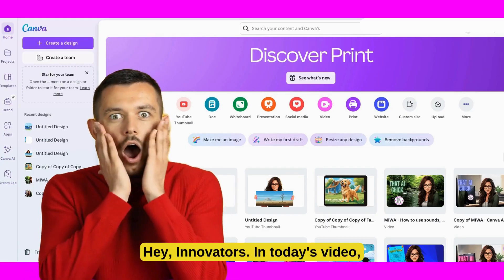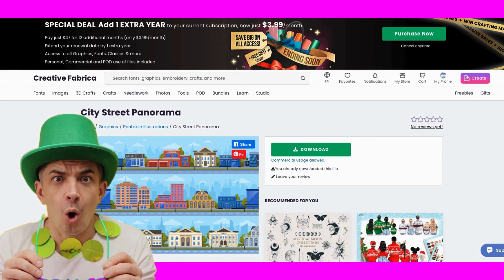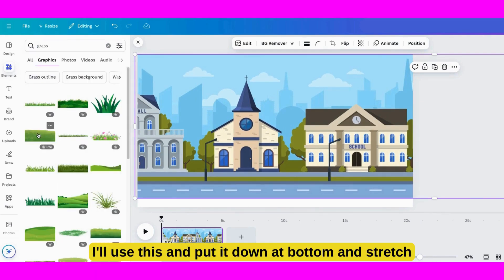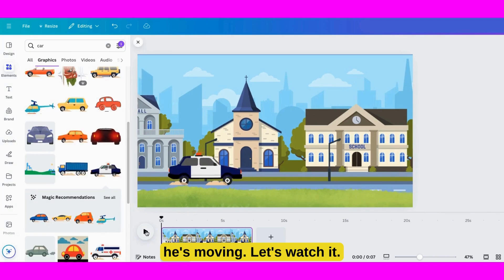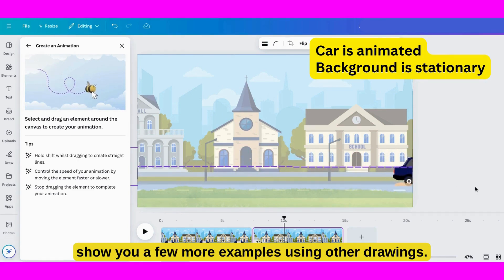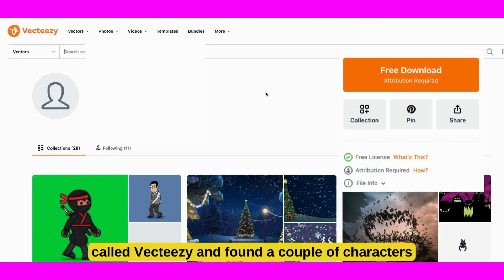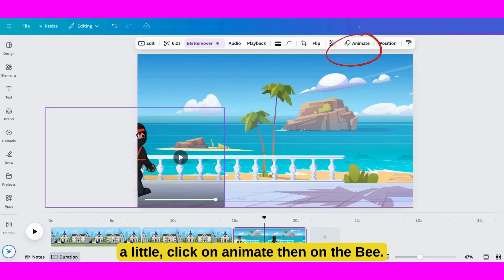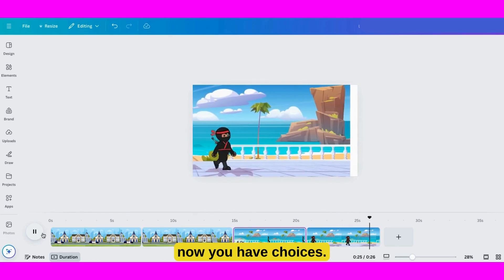Two Fun Ways To Animate Cartoons For Beginners in Canva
Two Character Animation Secrets for Canva Videos You Need to Know. CREATE Stunning Cartoon Animation Videos in MINUTES with Canva!

What if your cartoon characters could actually move? Stick around—I’ll show you how to bring them to life in minutes!

Ready to bring your 2D characters to life? This beginner-friendly tutorial shows you step-by-step how to animate cartoon characters in Canva! Whether you're creating for fun, business, or social media, this guide has you covered. Learn how to add movement, personality, and style to your videos in just minutes. Perfect for beginners or seasoned creators who want to explore Canva’s animation magic.

Animated videos don’t have to be hard—watch as I turn basic cartoon characters into dynamic stars using Canva. Say goodbye to static images and hello to animated creativity! Don’t miss it – let’s make magic together!

TIME STAMPS:
00:00 - Introduction
00:32 - Making Your Characters Move
01:16 - New Background Image Source - Not Canva
02:43 - Animation Tip #1 Inside Canva
03:19 - Animation Tip #2 Inside Canva
04:46 - New Animated Character Source - Not Canva
05:03 - Animated Example Practice
06:55 - Let's Watch the New Video
07:30 - Conclusion

Canva paid and free are both loaded with features that make animation a breeze, whether you're a beginner or a seasoned pro. We’ll show you how to harness its power to bring your ideas to life and captivate your audience. And these same tips can be used for all kinds of video types.

Why Canva?
Canva’s user-friendly interface and vast library of templates and music tracks make it the go-to tool for creating stunning animations quickly and easily. No more struggling with complicated software – Canva has got you covered!

Join the Revolution:
Ready to create animations that stand out? Grab your computer or laptop, follow along, and let’s get animated! Your audience will be amazed by what you can create with Canva.

Video Credits -
Ninja walking looped animation with green background. Assassin with sword cartoon character walk cycle Stock Videos by Vecteezy - 16179868 by vvadyab
Man Walk 2D Animation Stock Videos by Vecteezy - 35447830 by animationworld